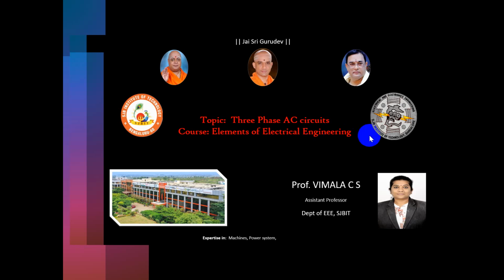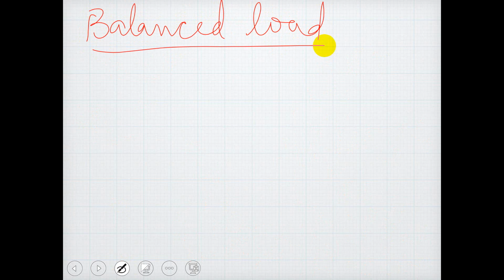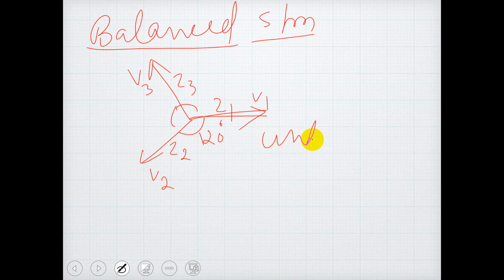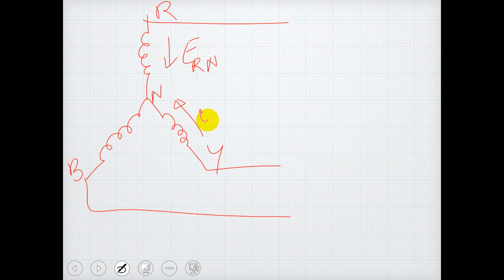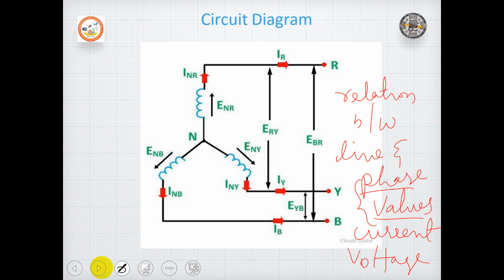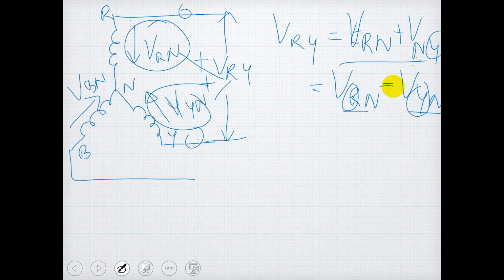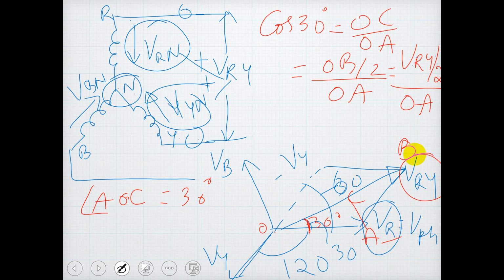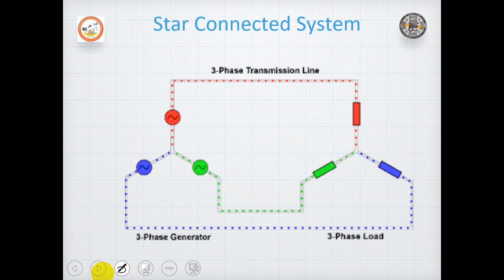Three phase Star connection line and phase values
Relationship of Line and Phase Voltages and Currents in a Star Connected System.
line voltage is √3 times the phase voltage and Line current is equal to phase current